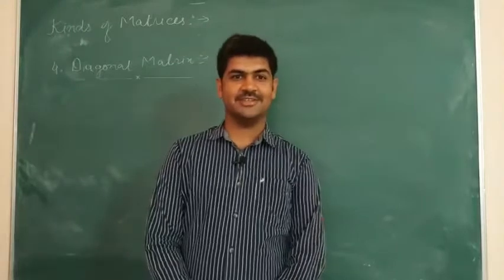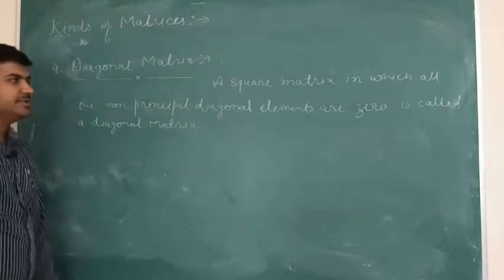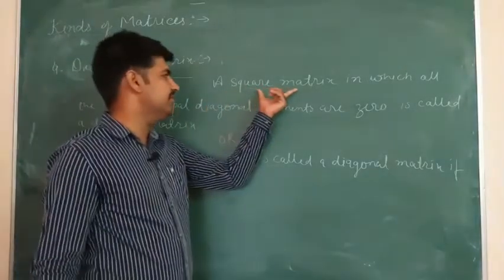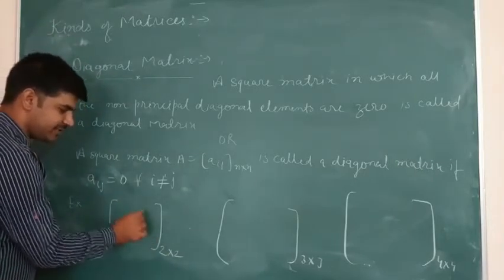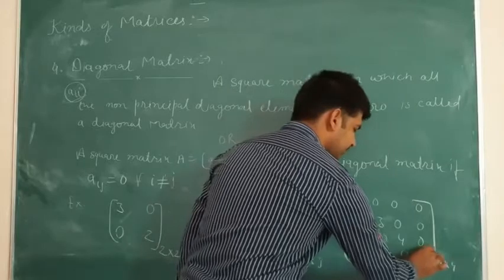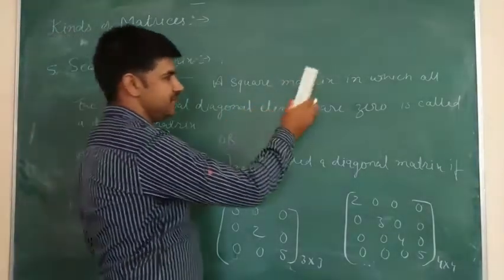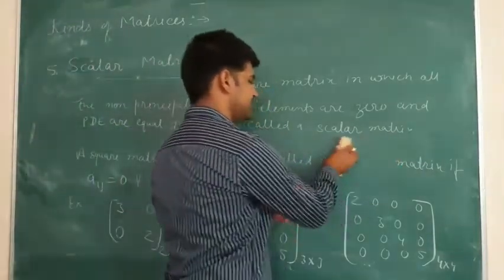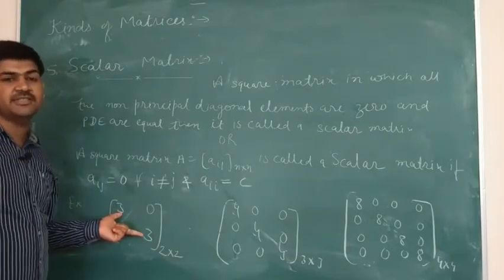Types of Matrices-2